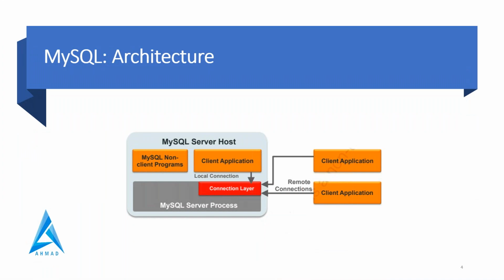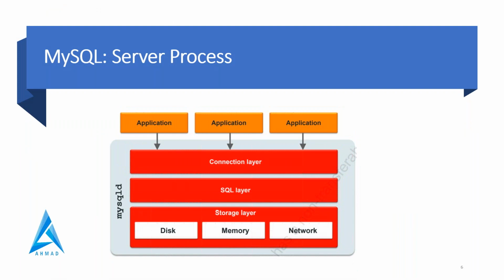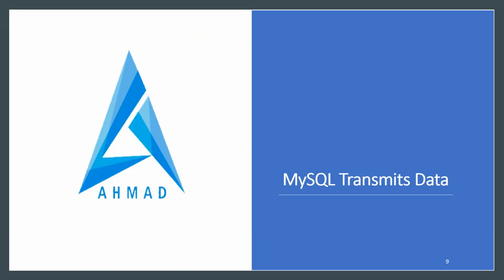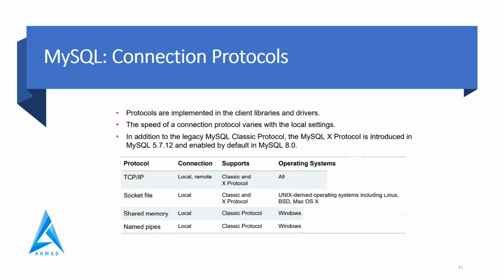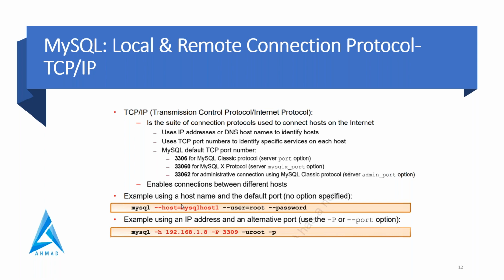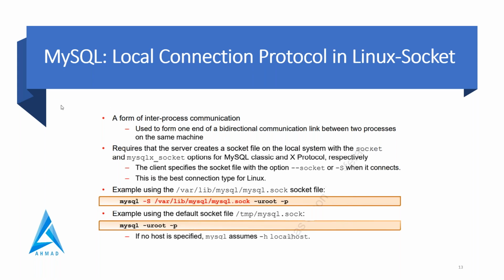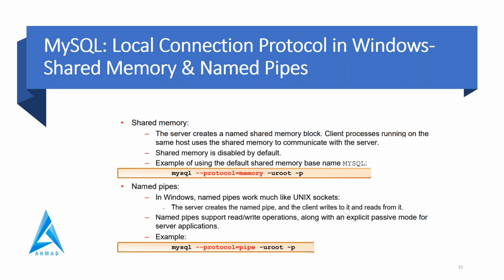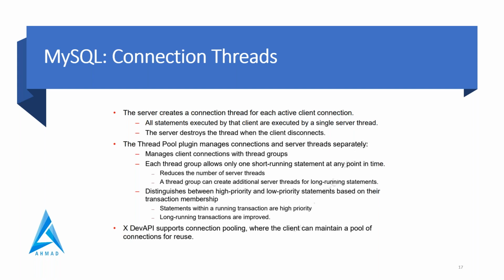MySQL 8 Tutorial Day-3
Today, I explained about  MySQL 8 Architecture-P1.

Ahmad
ACE Associate
Cloud Architect